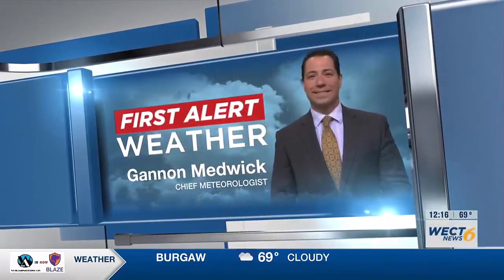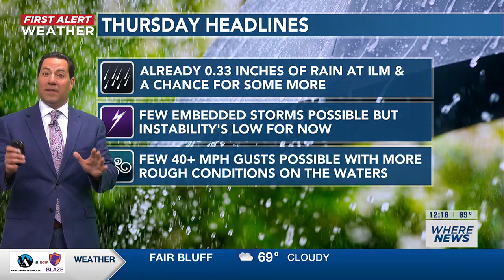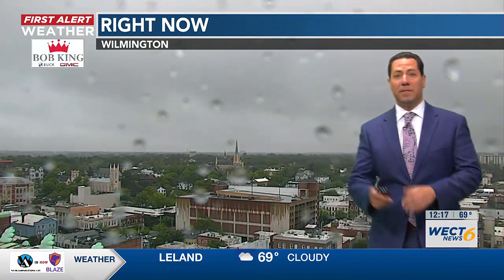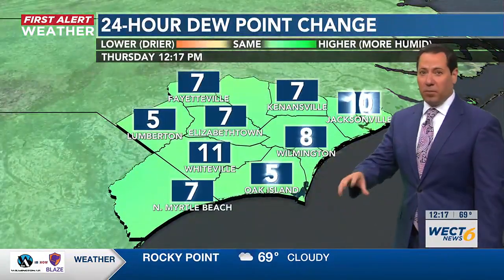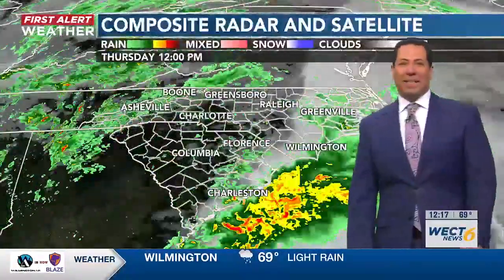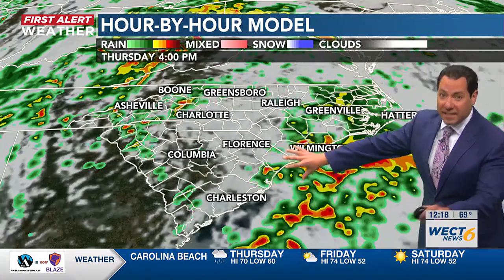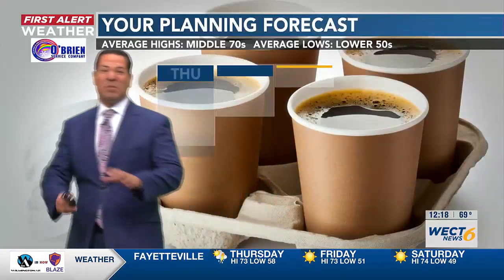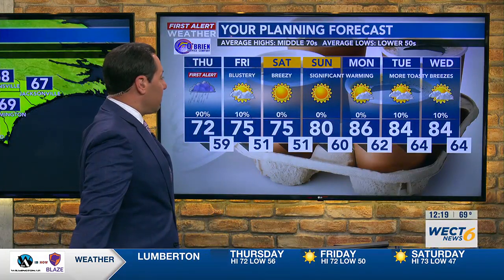Your First Alert Forecast from Thu. afternoon, Apr. 11, 2024